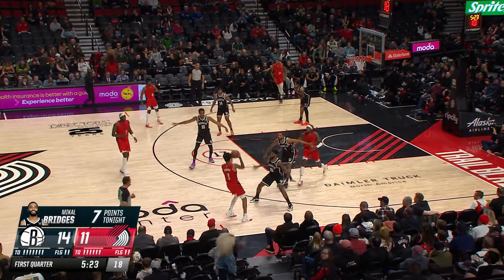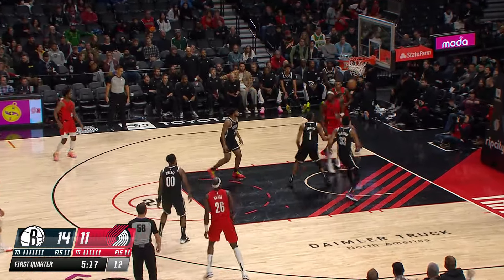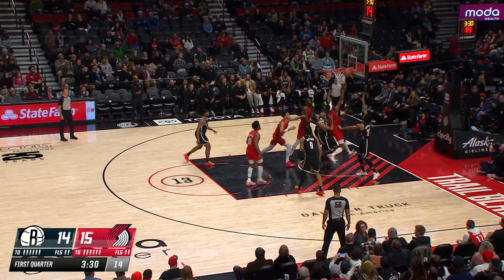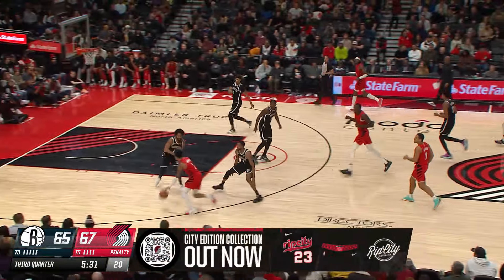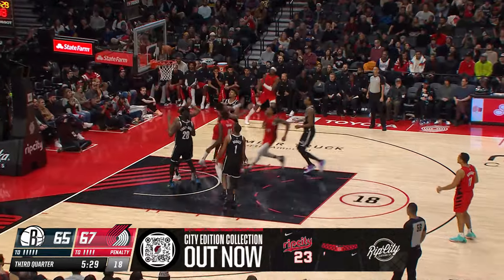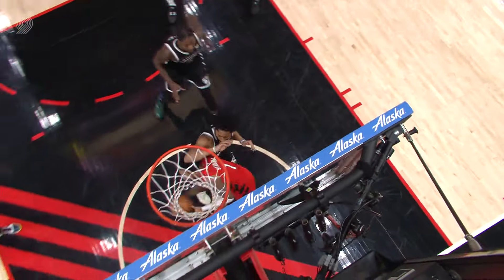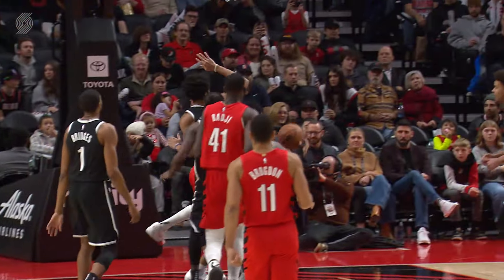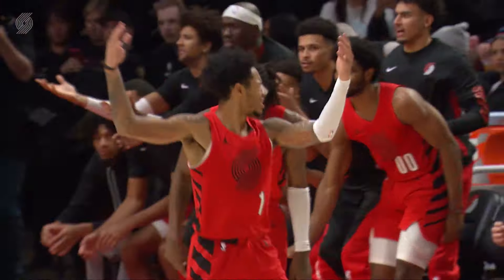Jerami Grant & Anfernee Simons' CLUTCH Performance In Trail Blazers W! | January 17, 2024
Anfernee Simons took Mikal Bridges to the rim and made a game-winning field goal with 0.2 seconds left as the Portland Trail Blazers defeated the Brooklyn Nets, 105-103. Jerami Grant (30 total points, 8 rebounds) and Anfernee Simons (20 total points, 4 rebounds, 4 assists) scored 27 of their 50 total points in the 4th quarter as Portland outscored the Nets 31-20, in the final frame overall. Mikal Bridges (21 points) and Spencer Dinwiddie (19 points, 7 assists) led the Nets as Nic Claxton added 12 points and 12 rebounds. The Blazers improve to 11-29 as the Nets move to 16-24.